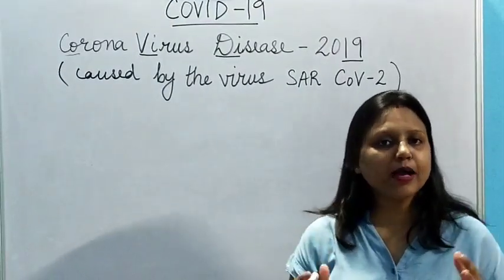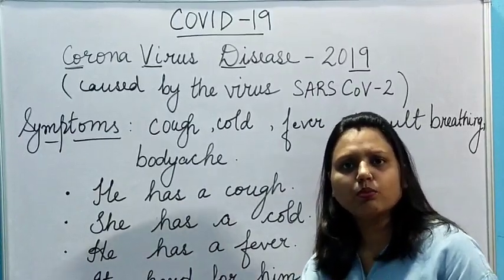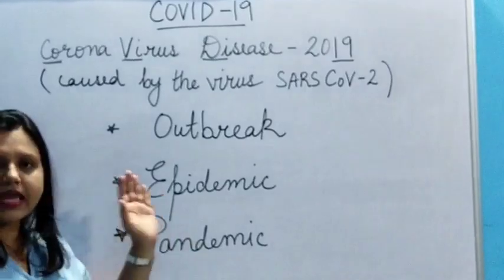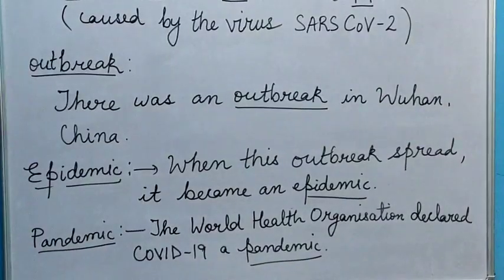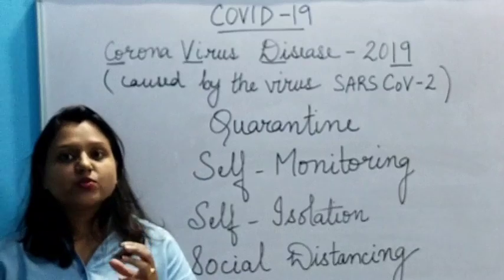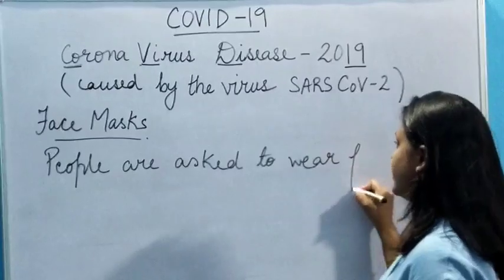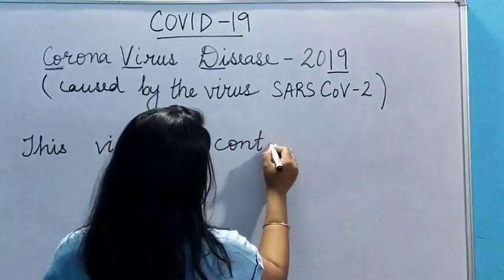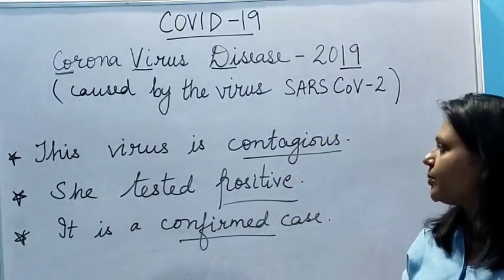Speaking about corona virus by Shilpi Ma'am | Covid-19 | Glossary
Learn to express about covid-19 in English.
Common vocabulary related to coronavirus.
You will learn Quarantine, self monitoring, self isolation, lockdown face mask as noun.
Ban, cancel, avoid as verbs and contagious, confirmed as adjectives.